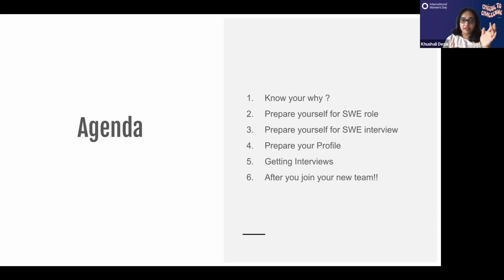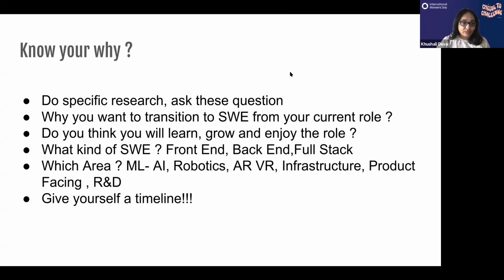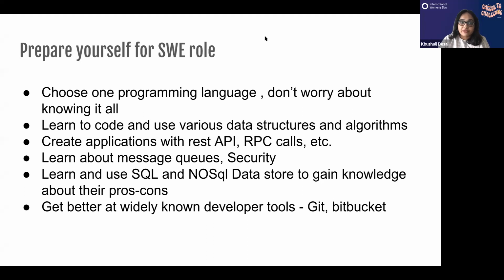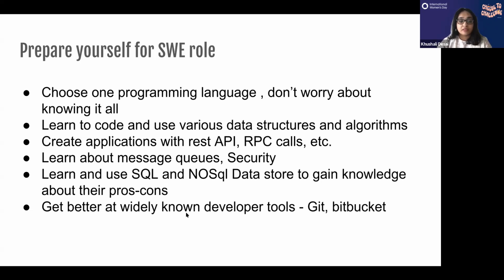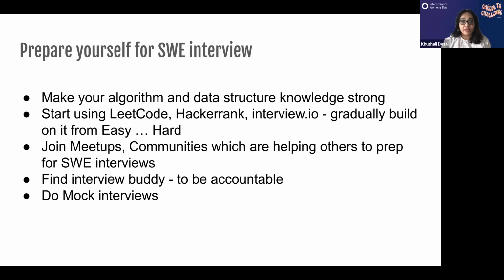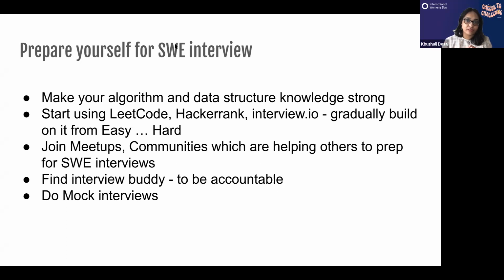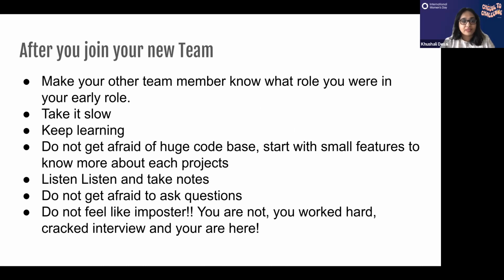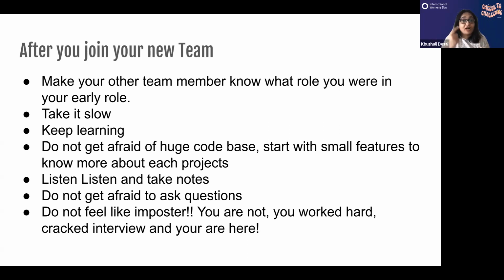Iamremarkable + Transitioning from SRE/SysAdmin/DevOps to SWE - Khushali Desai